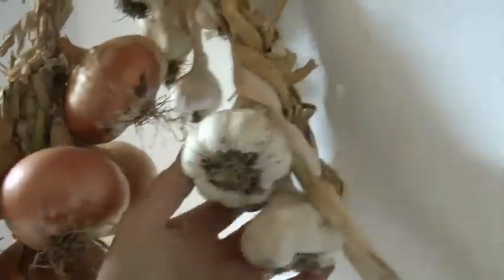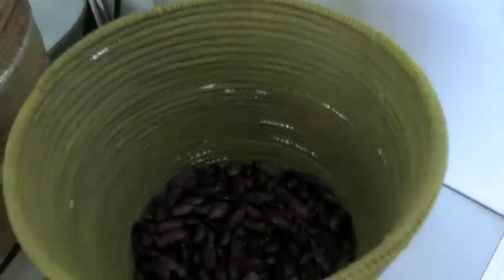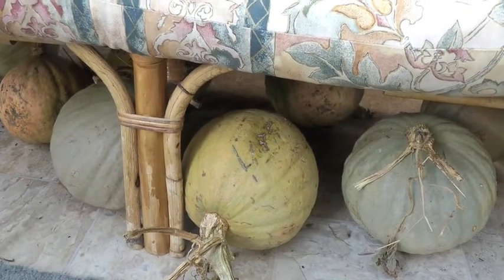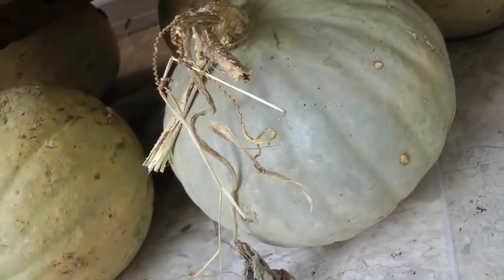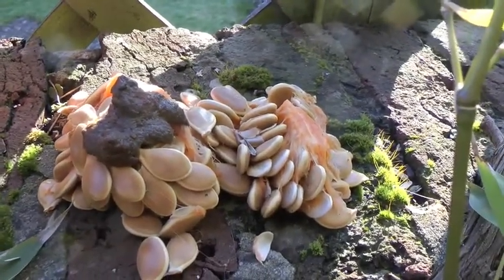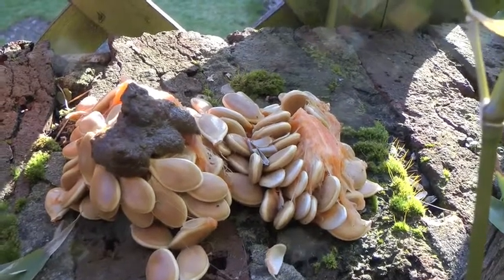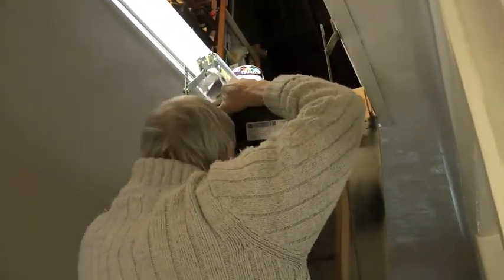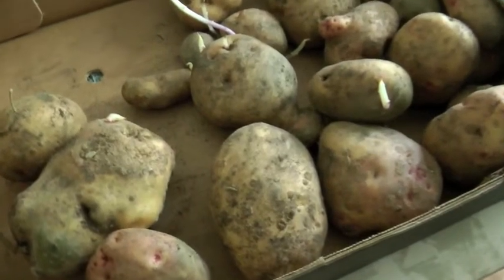How do you store your allotment vegetables?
Looking over my winter stock in mid January. Masses of onions that we must eat before they go bad. Lots of Blue Hokkaido squash that I don't know what to do with. Some jars of beans. And one tray of warty potatoes!

Also, who pooped on the squash seeds???